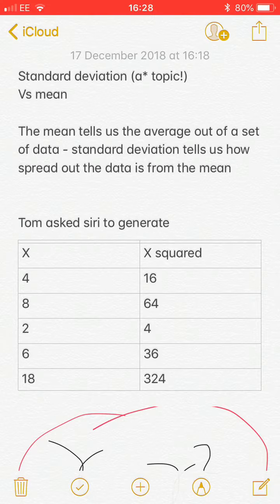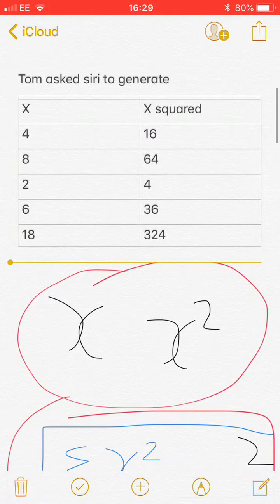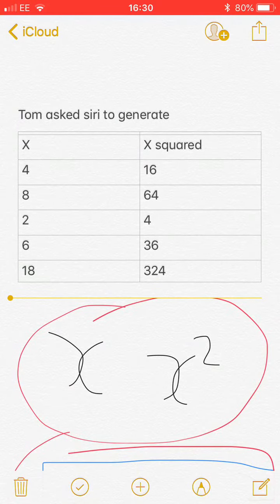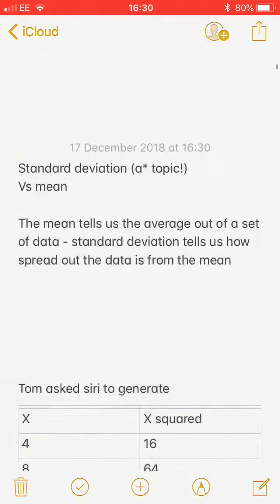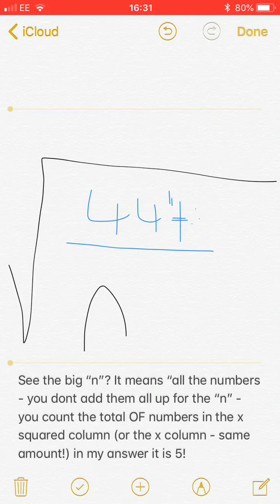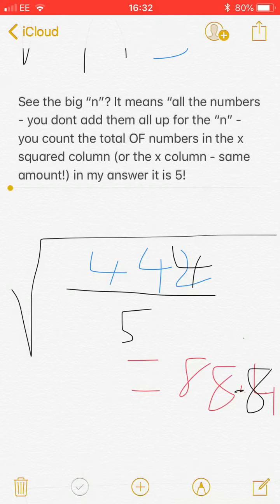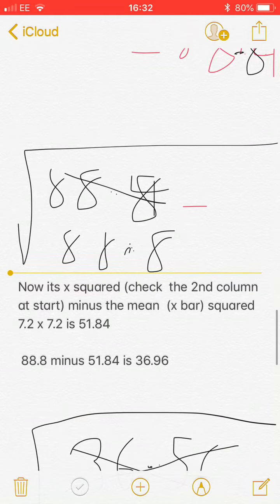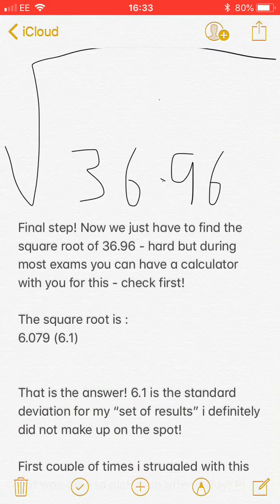Standard deviation vs MEAN! (Revisited!) Maths tutorials